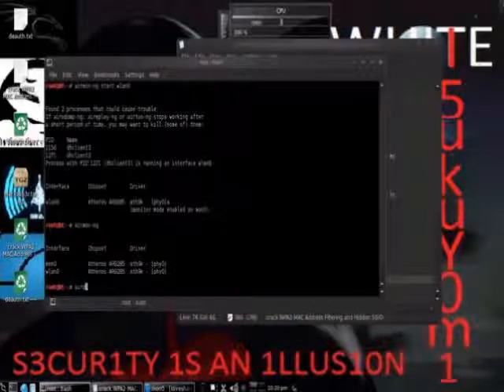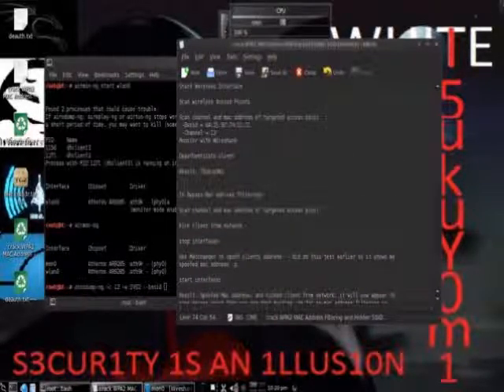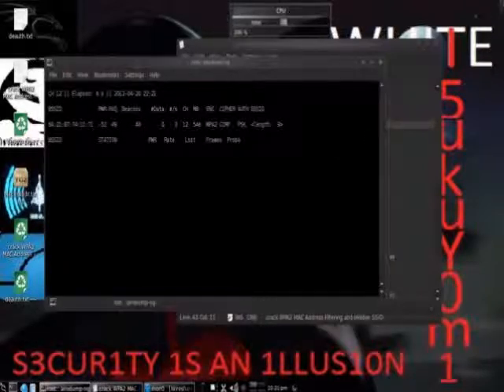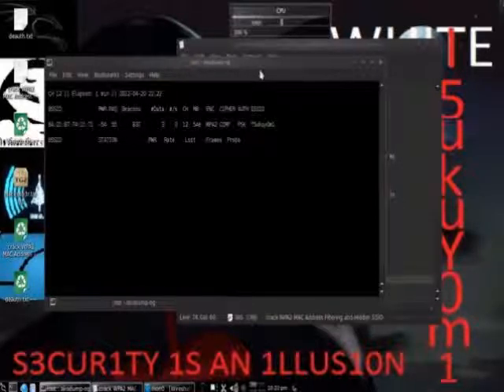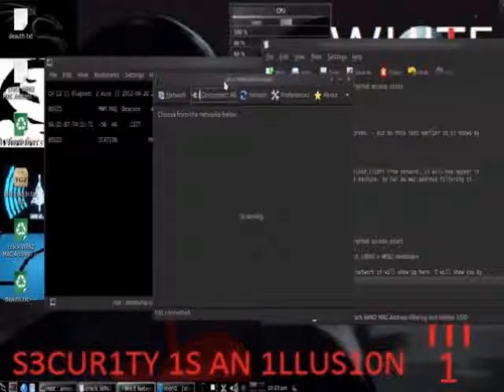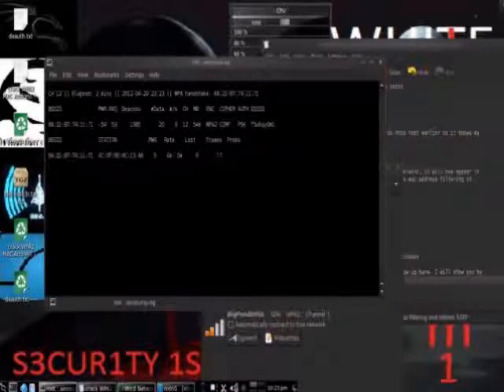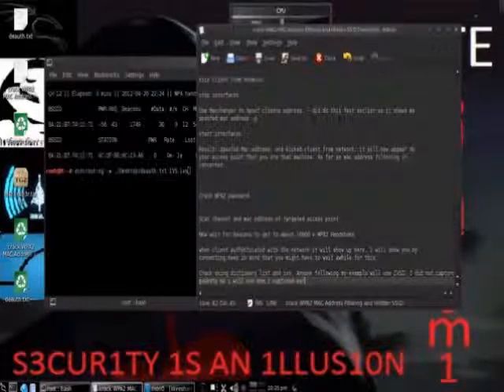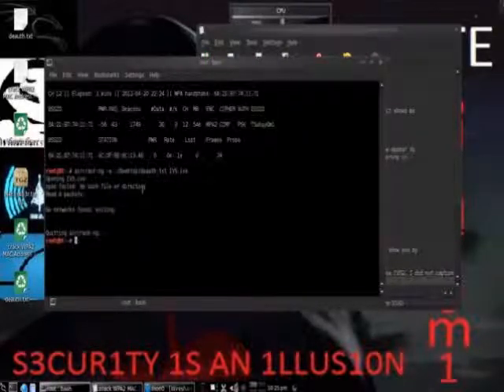T5ukuy0m1's Crack an WPA2 Access Point, Hidden SSID, MAC AF Part 2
Crack an WPA2 Access Point, Hidden SSID, MAC AF